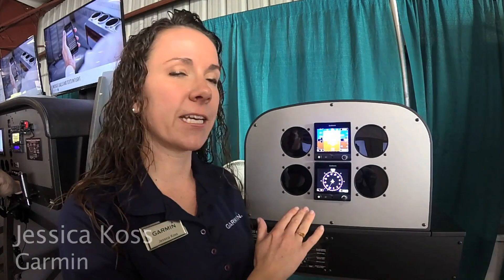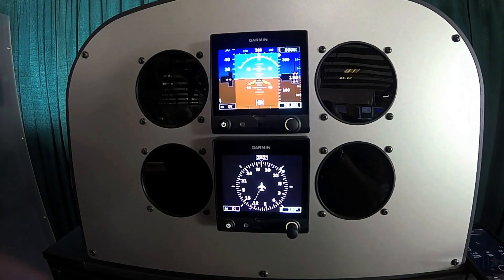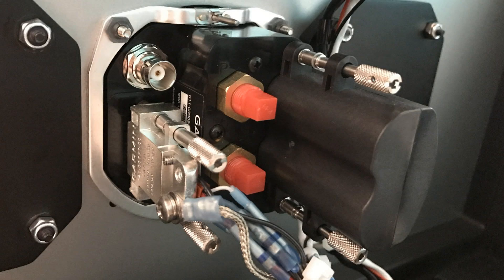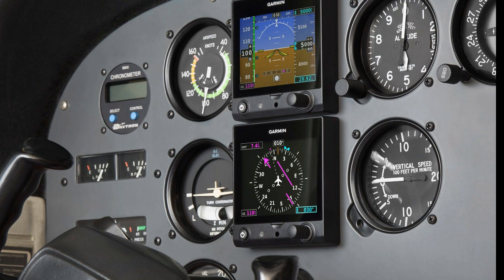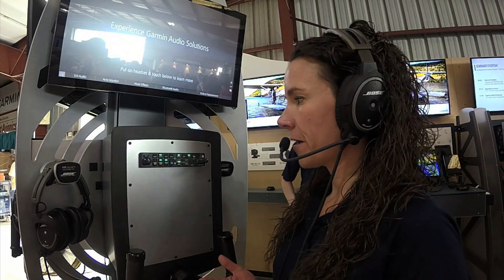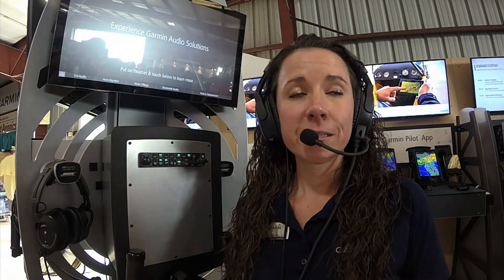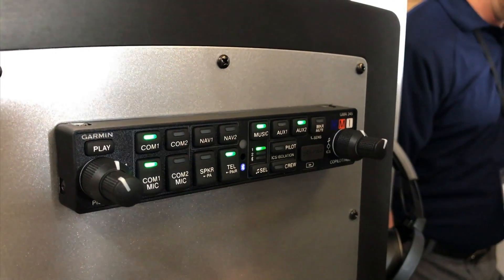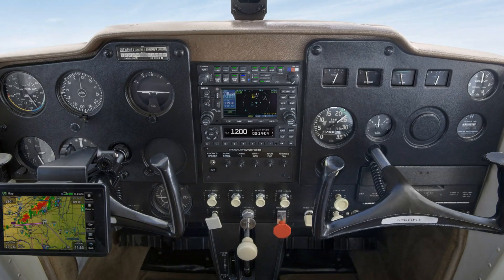Garmin's Electronic DG and New Audio Panels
At Sun 'n Fun 2017, Garmin announced the G5  electronic DG/EHSI, which is expected to have a street price of $2449 (and $4598 when paired with the previously released G5 attitude instrument). The G5 electronic DG/EHSI—which will be covered by an extensive AML-STC—comes with a remote magnetometer, STC, battery backup and provides reversionary attitude data when paired with the G5 flight display. The instrument won't work with autopilots, but it will work with a wide variety of Garmin navigators and navcomms, including legacy GNS530/430s, GNS480, the SL30, GNC255 and the current GTN navigators.
The company also introduced two low-cost slide-in audio panels. In this video from Sun 'n Fun 2017 in Lakeland, Florida, Aviation Consumer editor Larry Anglisano took a look at the products with Jessica Koss from Garmin.